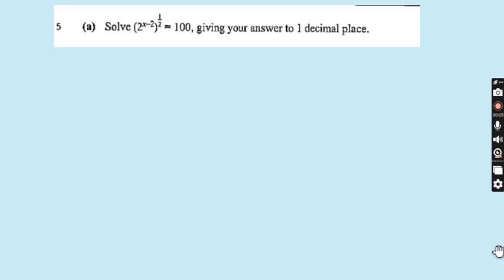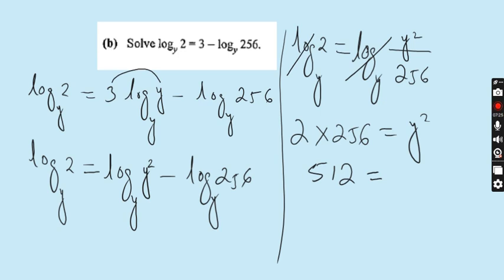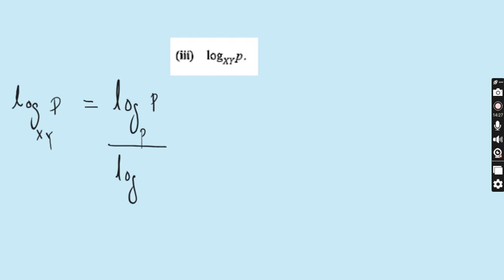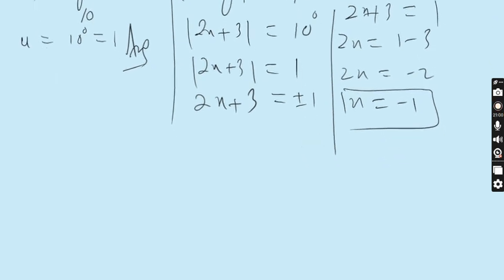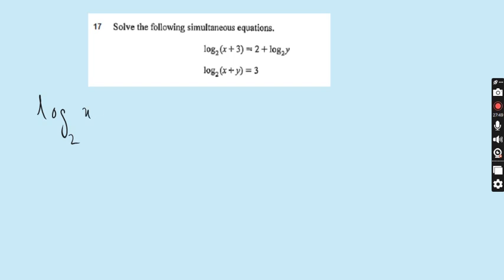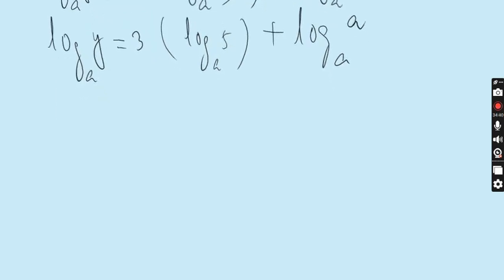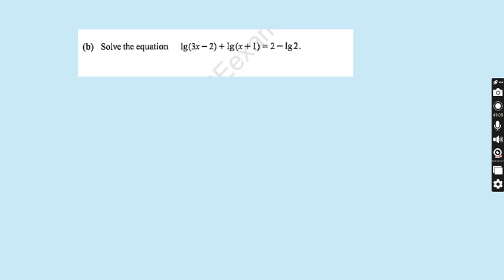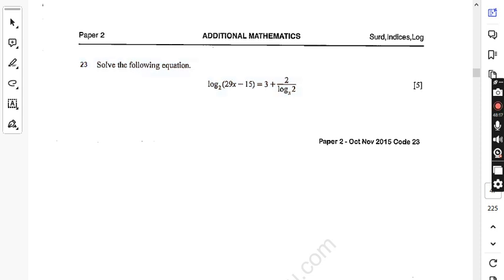Additional Math IGCSE 0606 and O levels 4037 Past Papers P2 M/J,O/N 2012-2015 Logarithm,Lecture 278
Hi everyone I m Professor Muhammad Asim, I want to give you sophisticated way of learning additional mathematics for igcse 0606 and O levels course 4037.In this video i started past papers of oct/nov2015 paper 12 q.2 . We will do each and every question of past papers .Hope you enjoy my lectures.